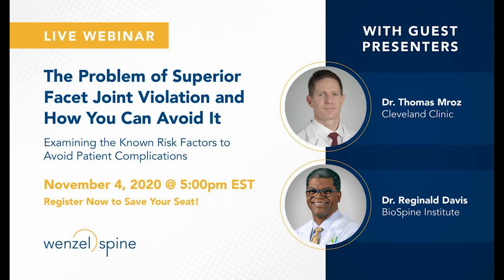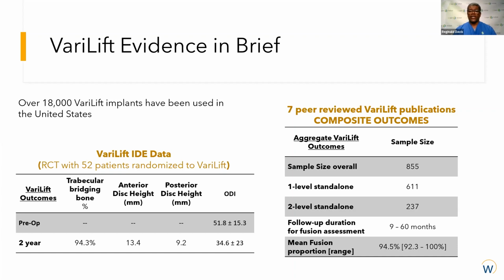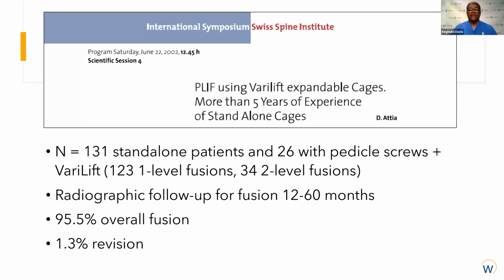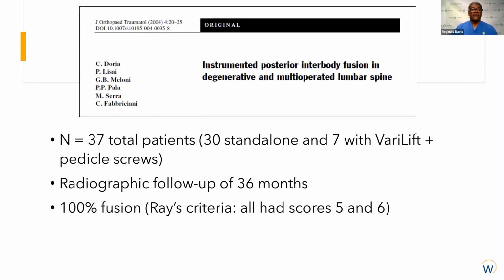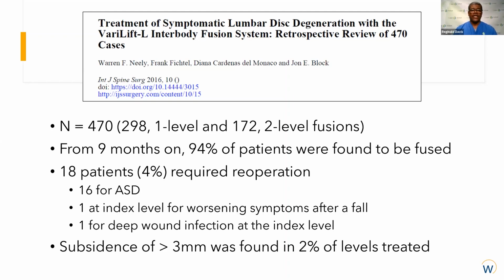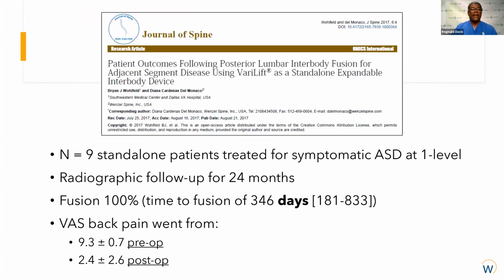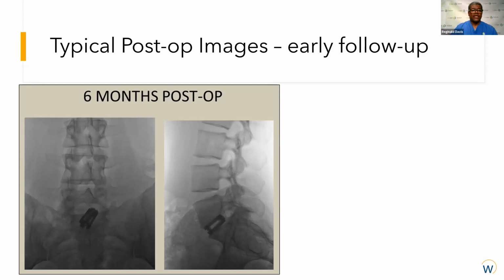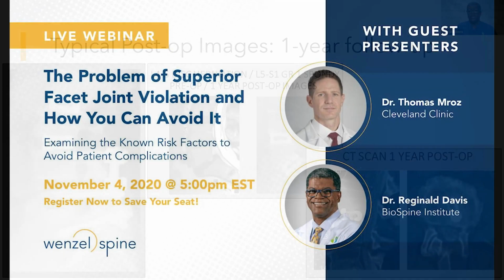Dr. Mroz & Dr. Davis Webinar CLIP - VariLift-LX Clinical Evidence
A clip of the Nov 2020 Webinar where Dr. Reginald Davis reviews clinical evidence and reported outcomes with the VariLift-LX Stand-Alone, Expandable, Interbody Fusion System.